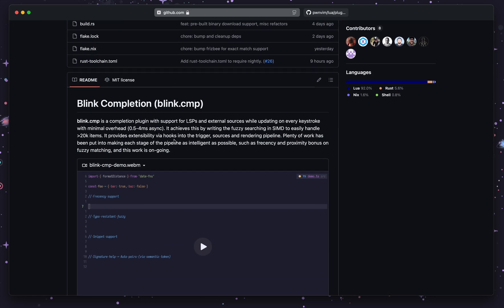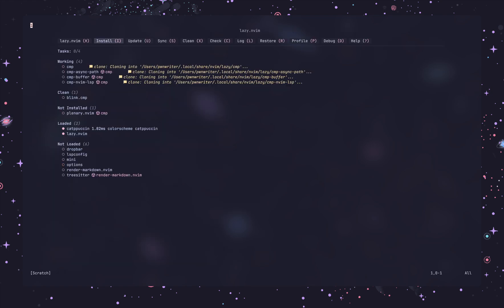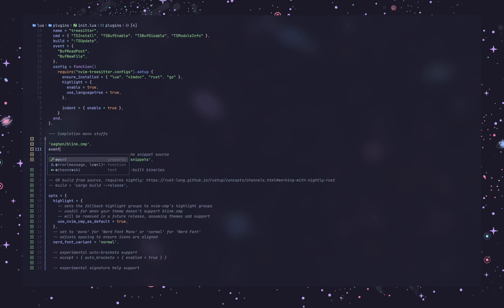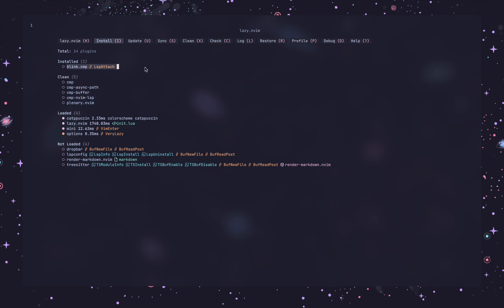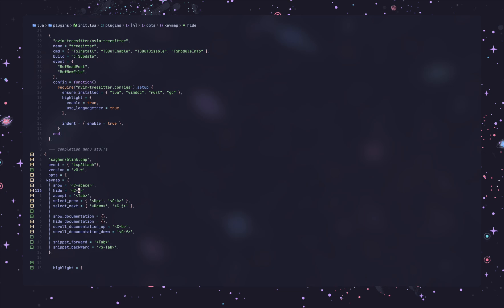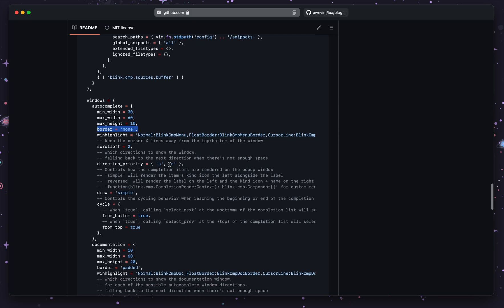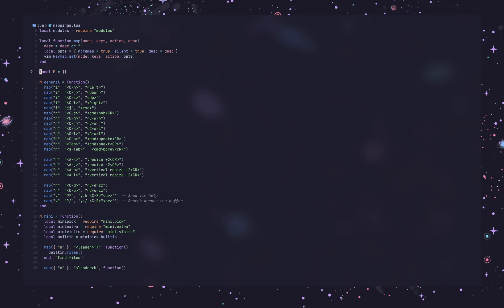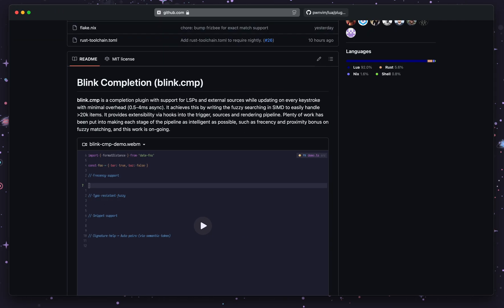I replaced my nvim-cmp with blink.cmp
Hello guys,

I recently found this plugin for neovim completion called blink.cmp. I tried it and it works really well, so I thought of making a video on how I changed tings around.